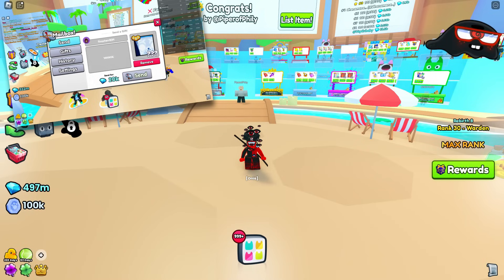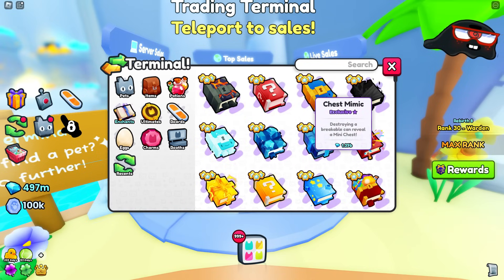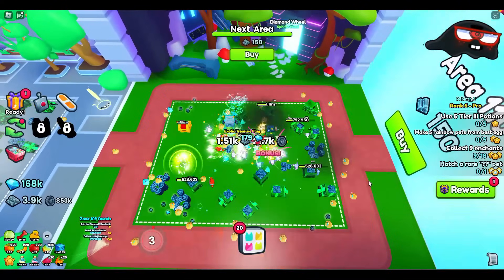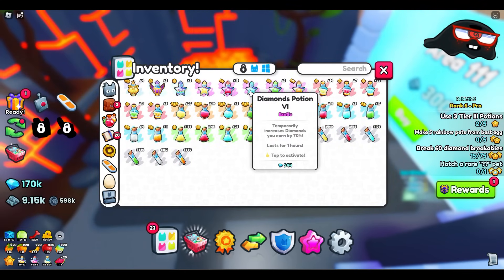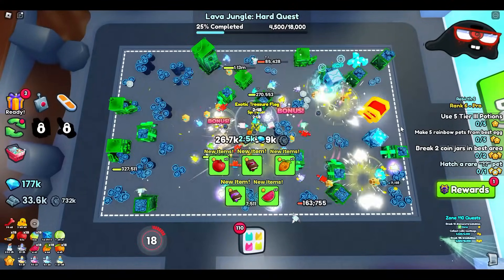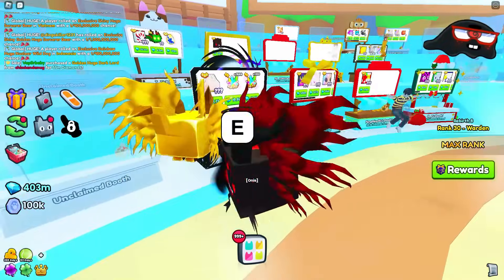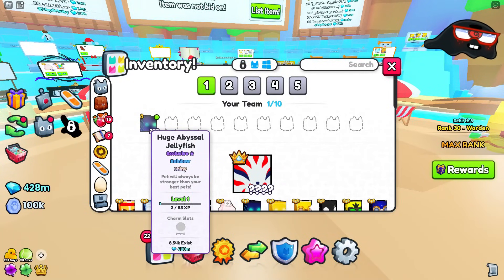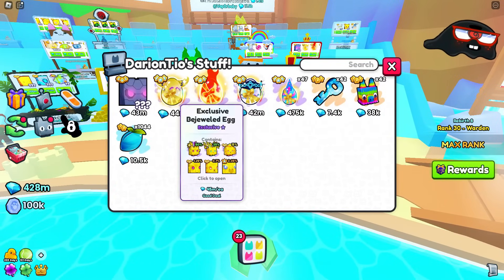⚡️MASSIVE Deflation What To BUY for Massive Gems | Invest NOW | Pet Simulator 99 | Roblox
⚡⚡So... You guys have any luck in the Trade Hub? I wonder what's going on in Pet Simulator 99, let's find out TOGETHER!⚡⚡

🔴 I do NOT give pets out for superchats! Please remember this before considering!
🔴 YouTube Channel Members get instant access into Pet Simulator 99 & if  the player is new we will help that player out!

⚡ Pet Sim 99: I normally hoard pets & host giveaways at random! This is a friend's private server so access will be limited to her choice!

One Piece Games: Quick run down, I'm a PURE weapon / sword main on any game, meaning I do NOT use fruits to fight with. Hie & Pika are the only fruits I use to travel around with.
⚡ Since I don't use fruits, any fruits that I get I will giveaway towards viewers!
⚡We welcome new players to the stream

⚡Rules:
1. Don't start drama
3. I do NOT add people on Roblox
4. You have to be apart of the Discord server in order to be in our crew
5. PS codes or servers will be given to the public on the Discord if it's available
6. Please listen to the mods
7. I do not randomly mod people & channel super chats & or membership will gain access to become mod
8. Just chill on the stream & have fun

roblox doors
roblox games
roblox gameplay
roblox doors map
roblox prop hunt
roblox doors hotel
roleplay
roblox doors prop hunt
role play
roblot prop hunt games
roleplaying
role playing
rpg
mmo
play
fgteev youtube
gamer
pet simulator 99
pet sim 99